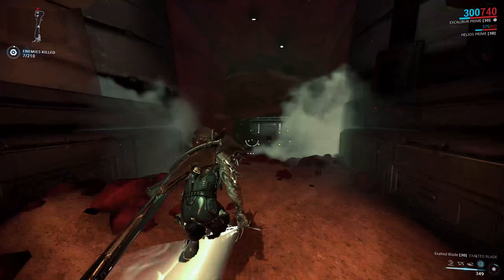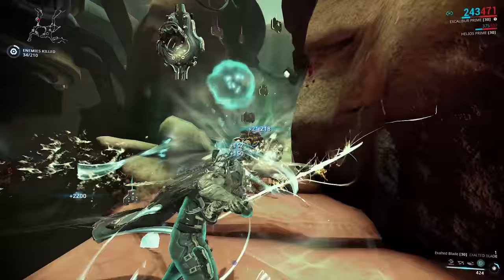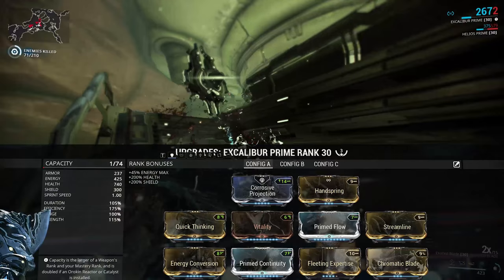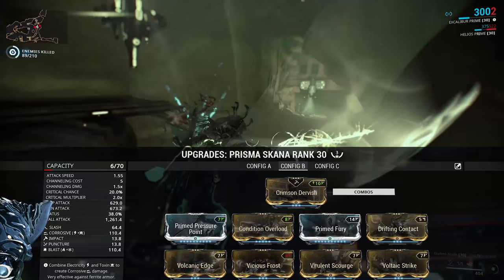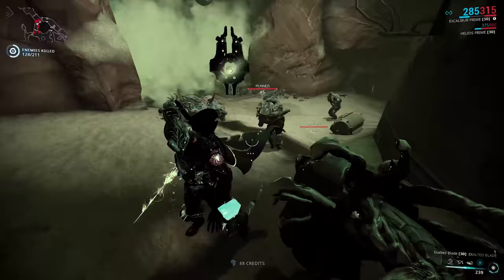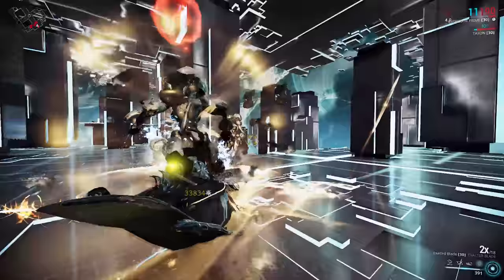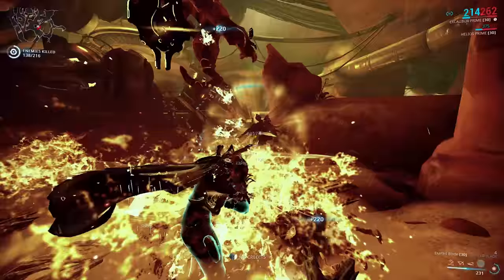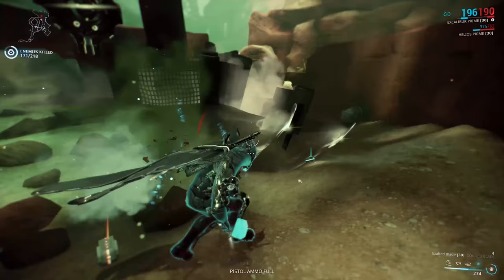(Warframe) Modular: Chromatic Blade - ExcaliChroma?!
With all of the hype around Oberon Prime, a few new augments came out, lets check out my pick of the bunch, Chromatic Blade!

IGN: H3dsh0t

Special Thanks go to these amazing patrons!:
Radioactive_Gaming
Thomas Dreadmaul
Luka Korosec
Gextroll
Dum6